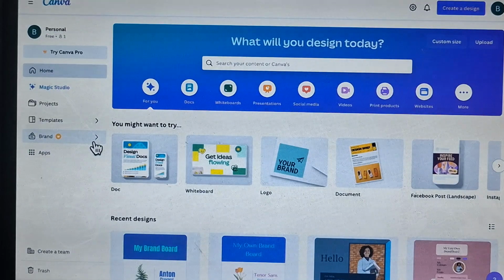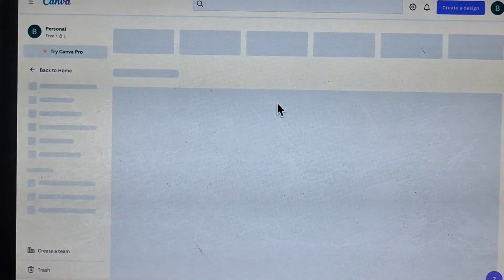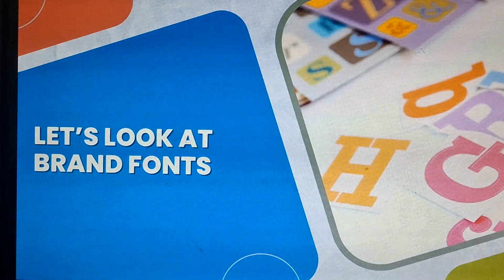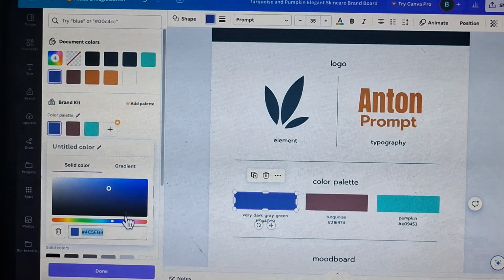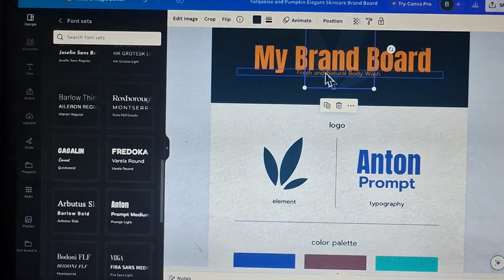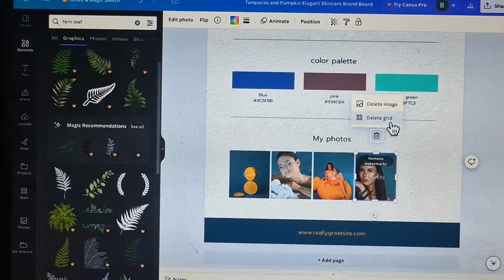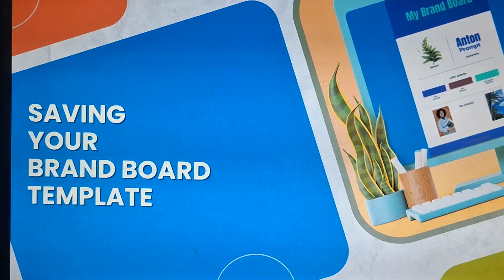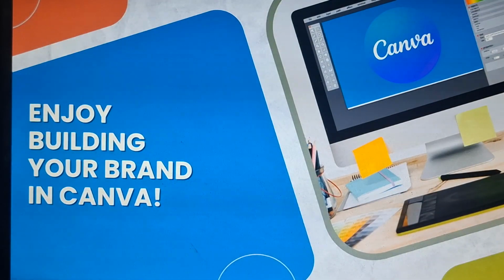How to create your brand using in canva//bithee bikrompur